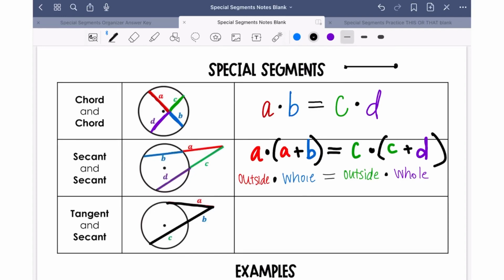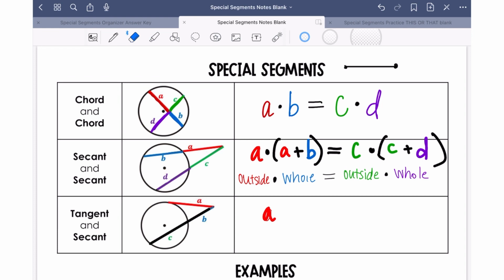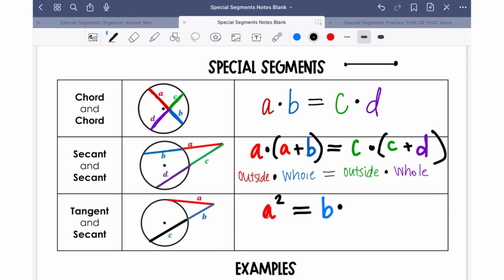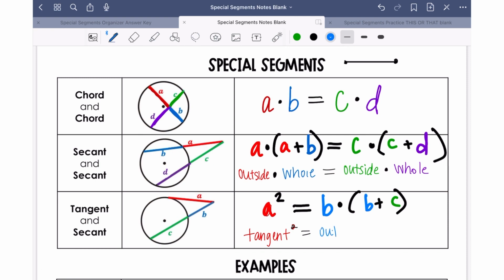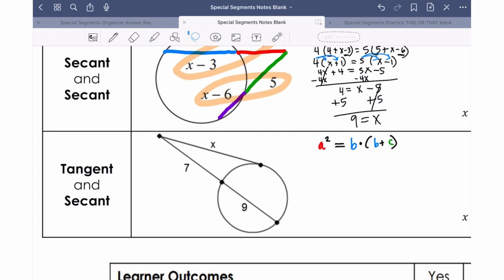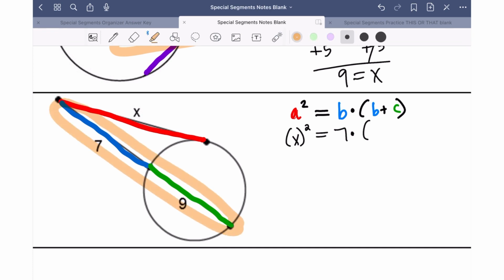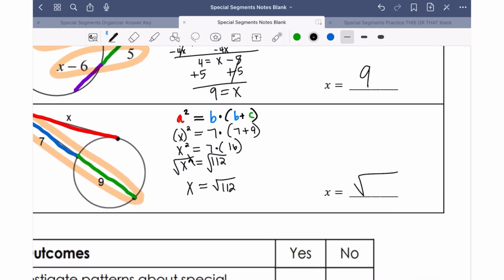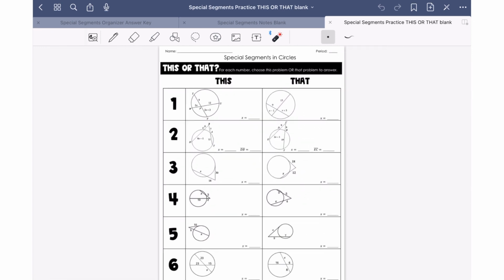Special Segments- Tangent and Secant